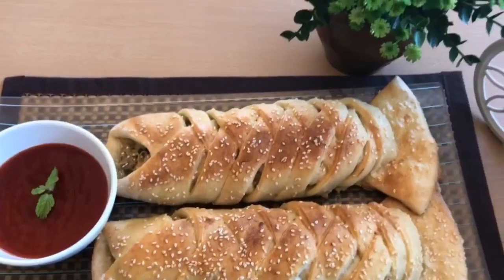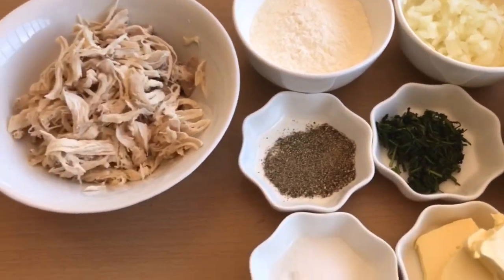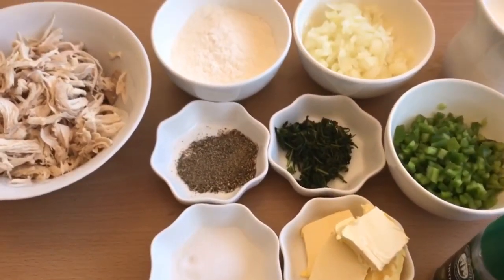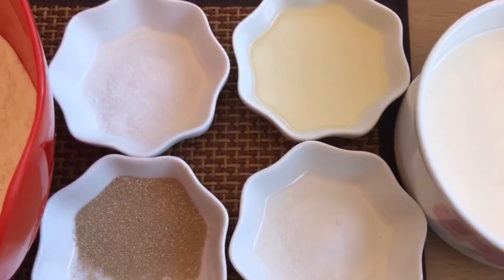Chicken Bread Recipe.